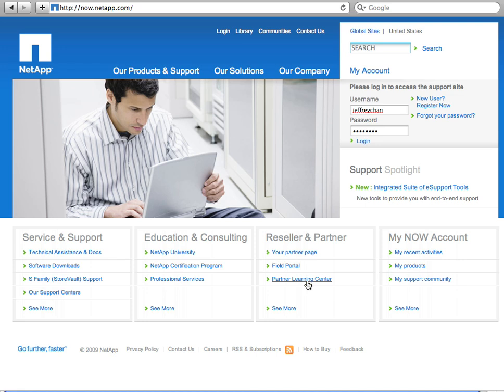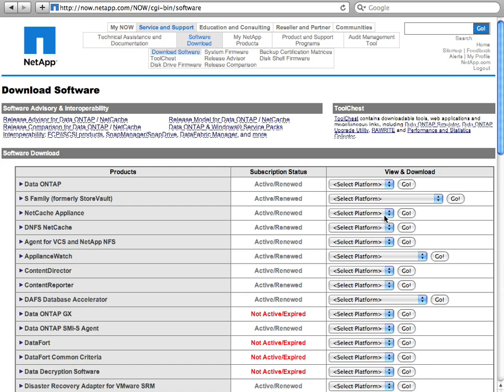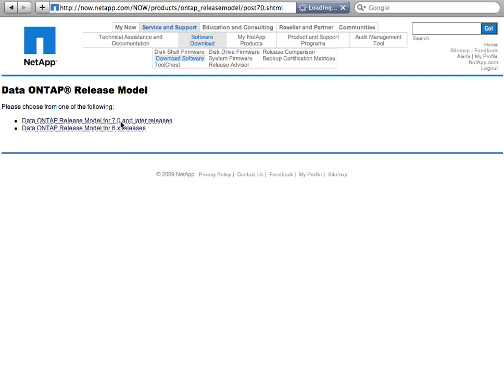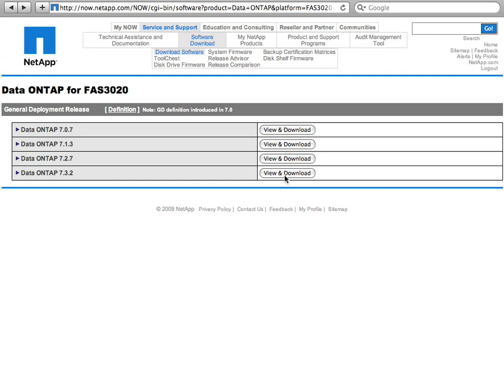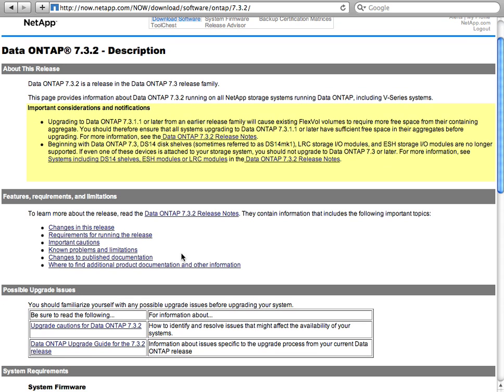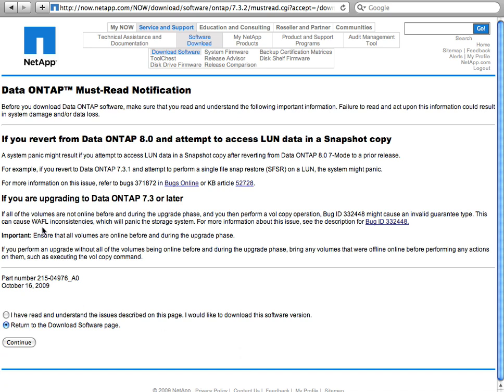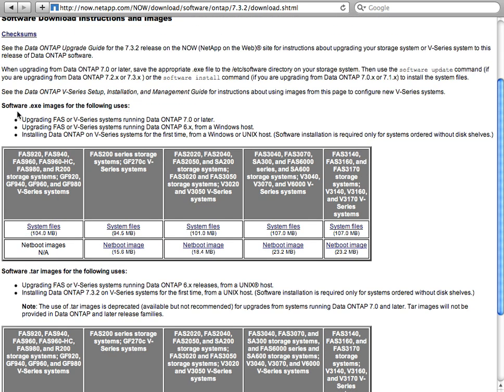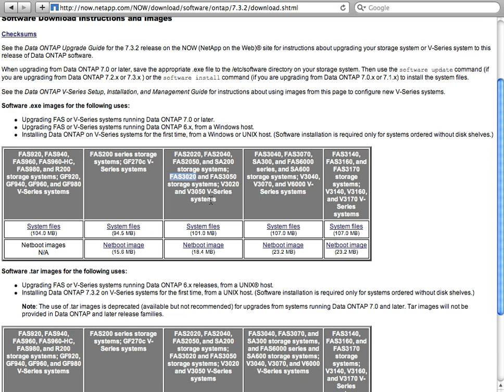NetApp - How to select and download a new Data ONTAP Version